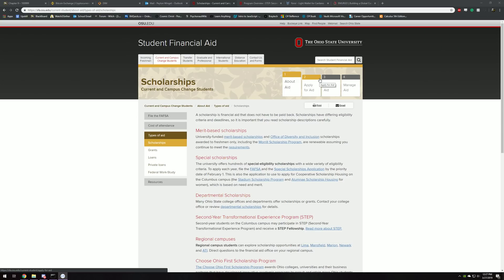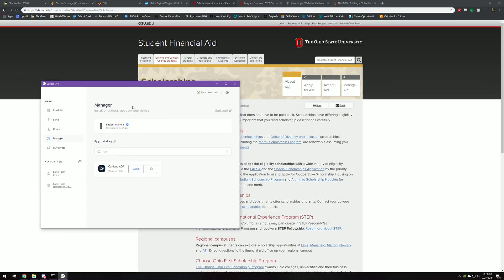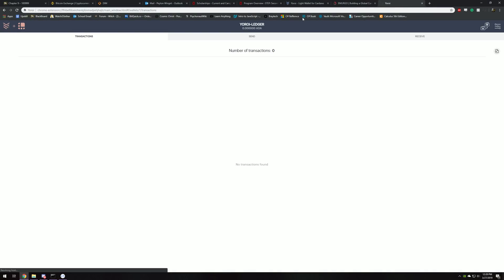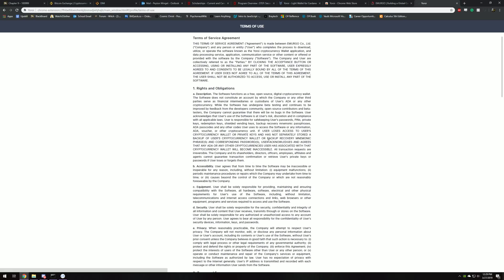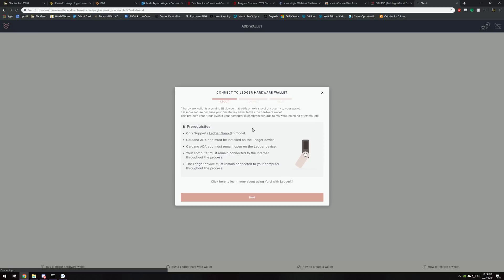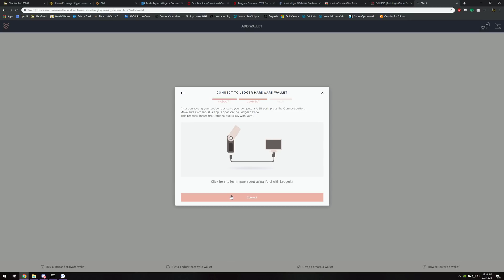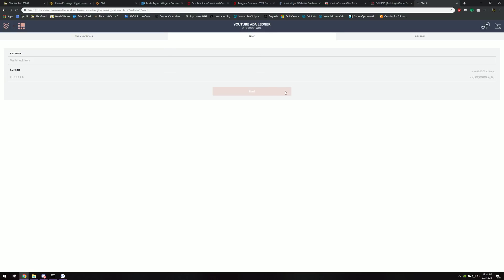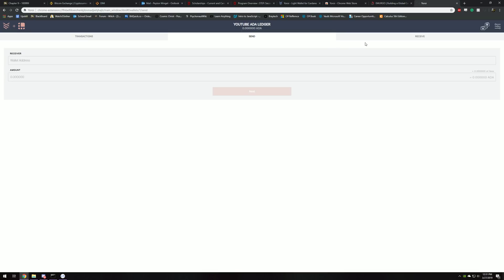How to store Cardano(Ada) on your ledger nano S | With issues explained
Brave Browser | Get Paid In Crypto For Browsing Securely

Cardano(ADA): DdzFFzCqrhsiPiFR95J64VQsA1aBigynVaW3hw7BqBhDtKpLx283zqwWps8YTPJvA3YhiqL5e2CNPjk5zRD6SqBrq4JS1neEapurdhj4

Bitcoin:  36xgaRmhgr2B8FSy3tN1oPe9rvf3HVKaK2